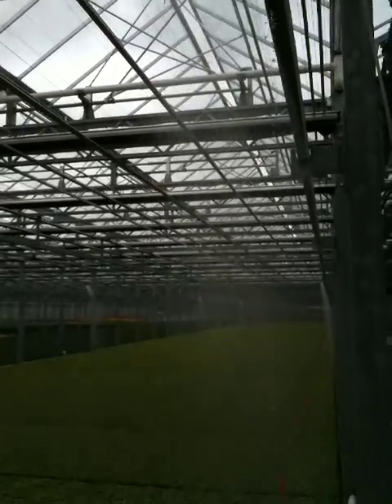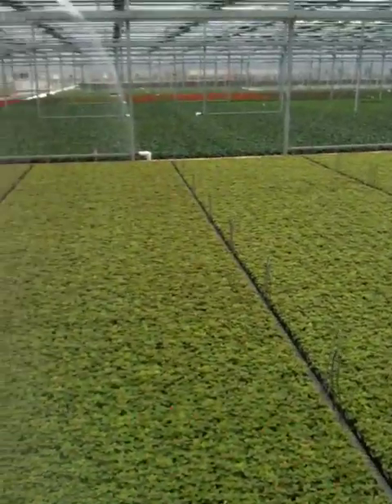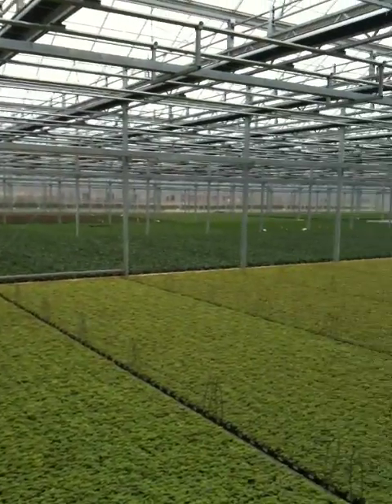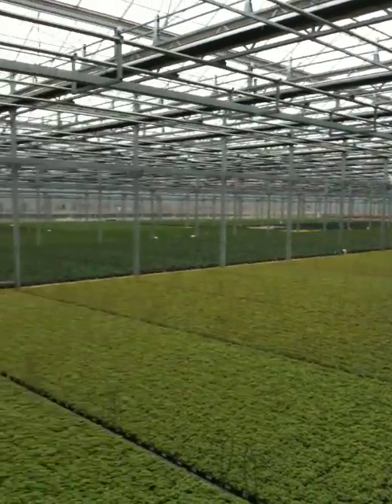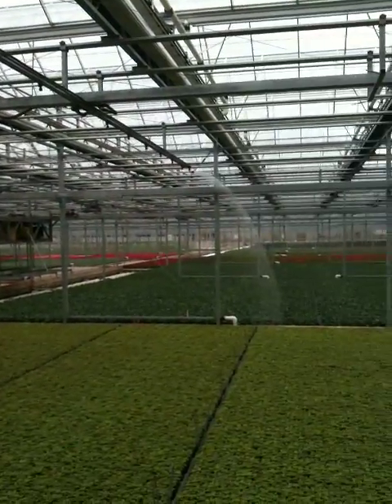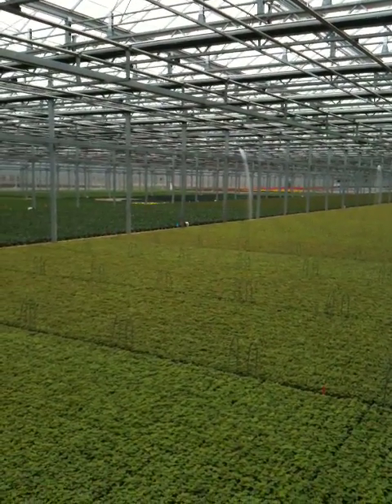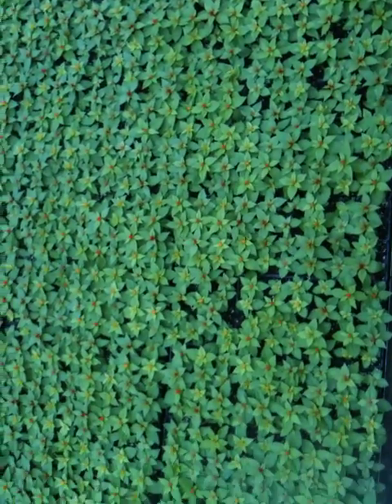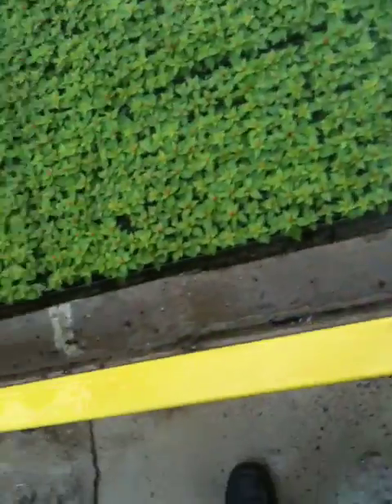New 1000PL-N Used for Edge Watering on Boom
The New Dramm 1000PL-N has been added to an overhead irrigation boom and used for edge watering along the sides of beds of plants in a greenhouse.

Dramm's Les Evans interviews Chris Holshouser, the head MXII grower at Metrolina about edge watering.

The narrow pattern is perfect for providing the right pattern of water on the edge of the beds from 18' in the air.